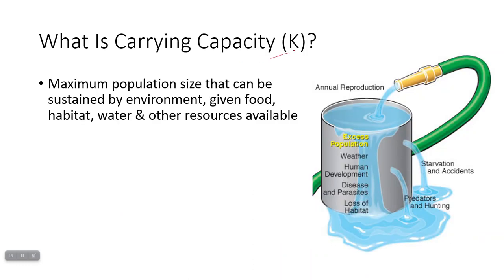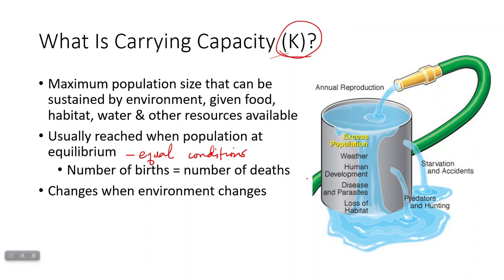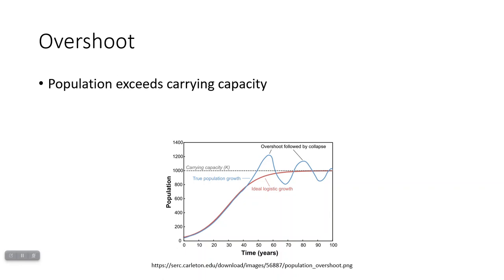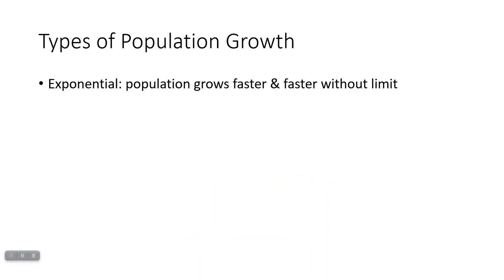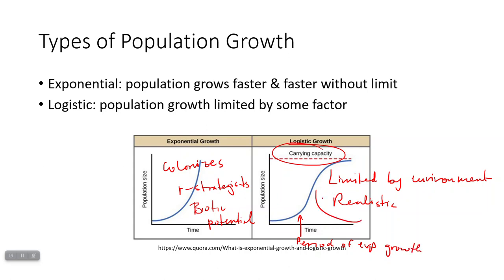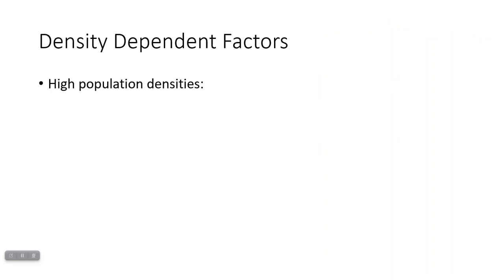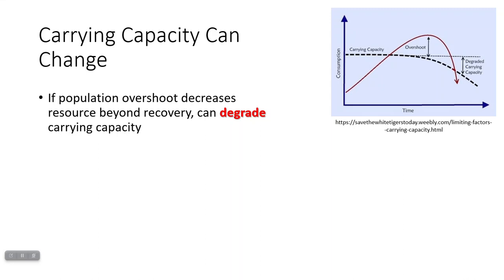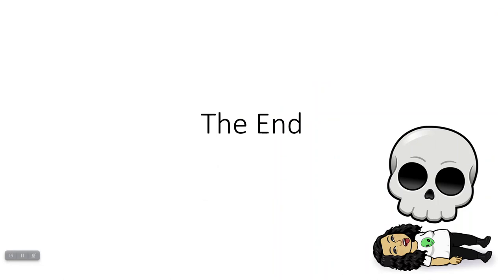3.4 Carrying Capacity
AP Environmental Science lecture video about carrying capacity and population limiting factors